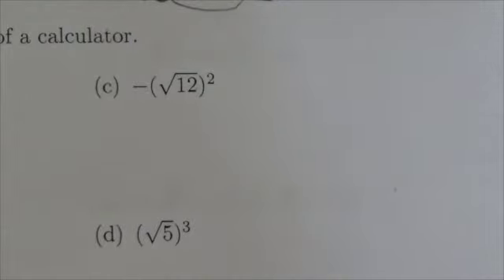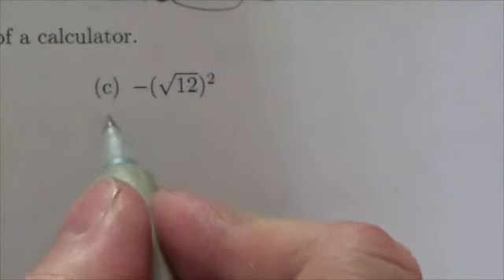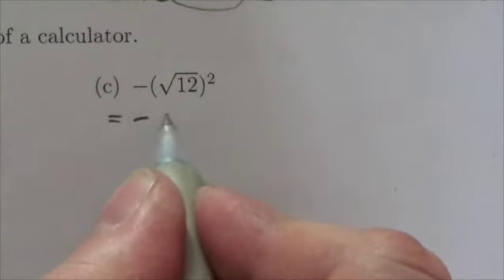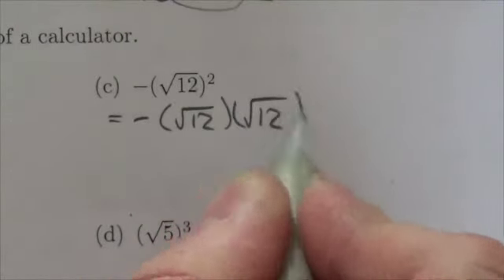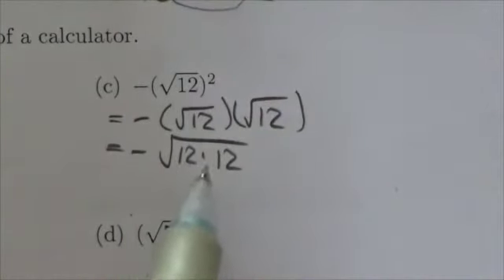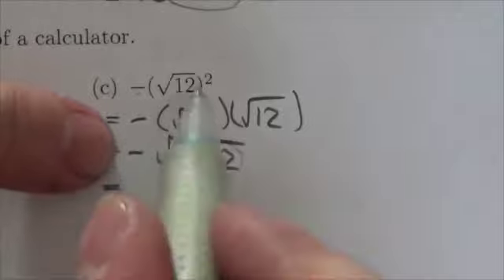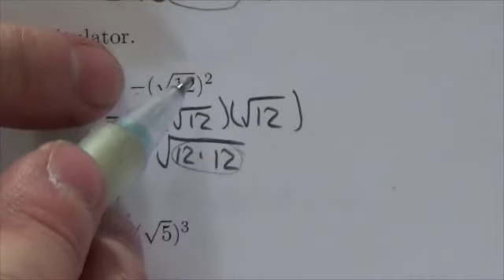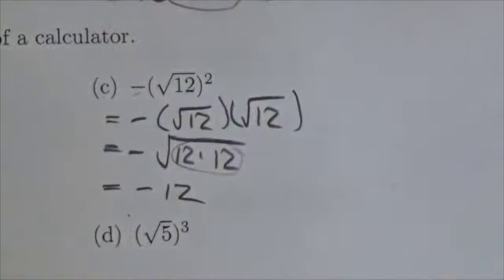Math 20-1 Rad & Abs Review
This is about squaring a radical.